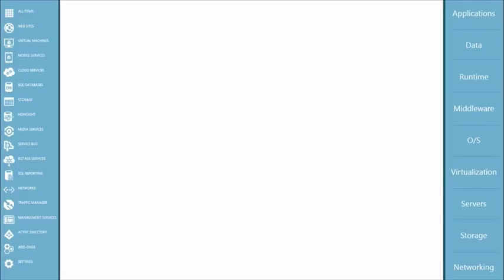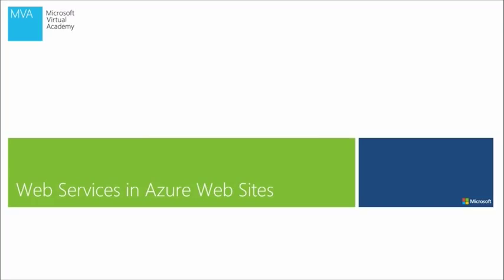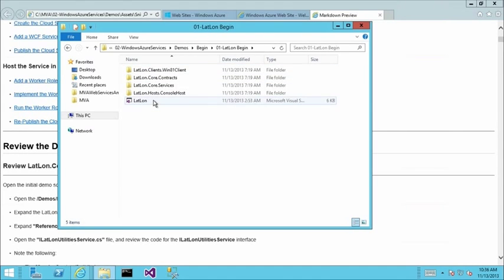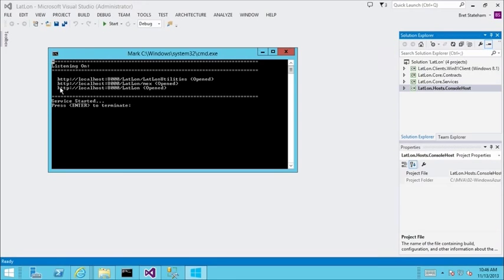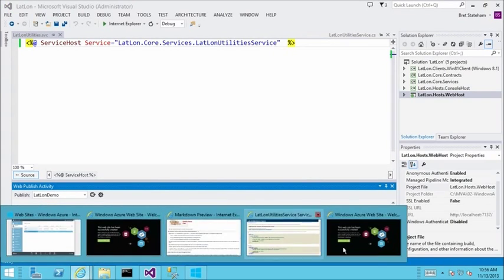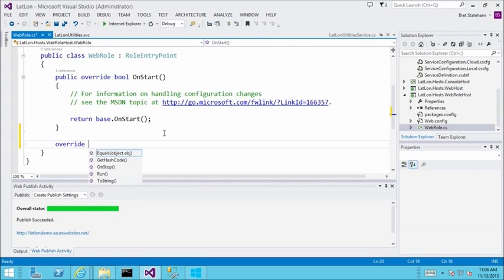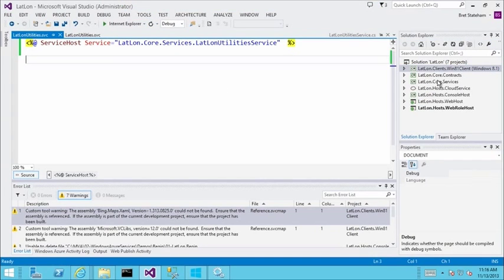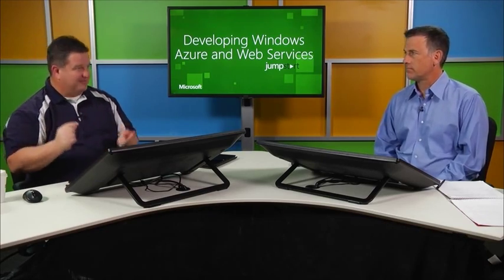02 - Developing Windows Azure and Web Services - Windows Azure Services